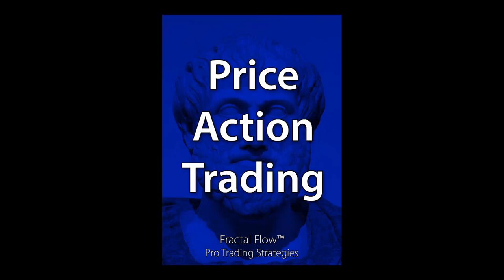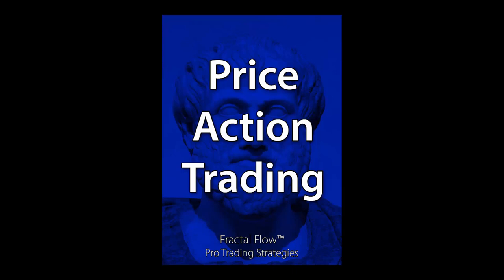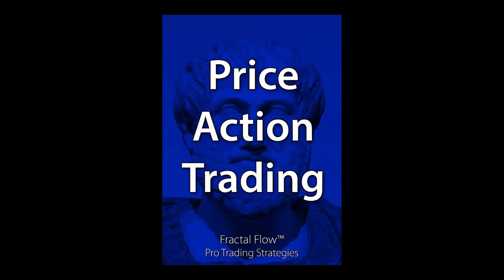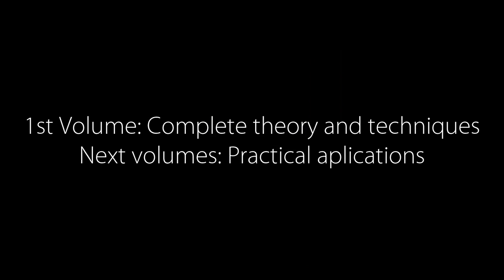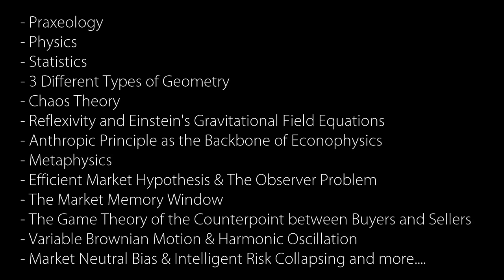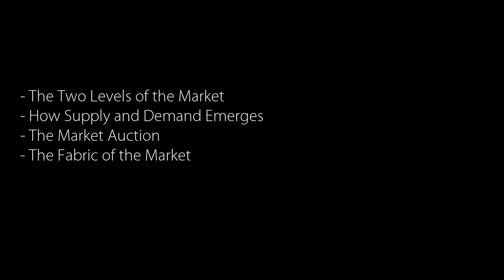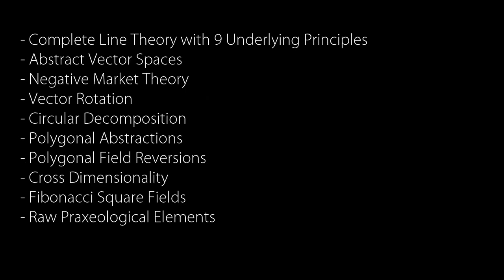Update about the New Price Action Trading Course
The new price action trading course.